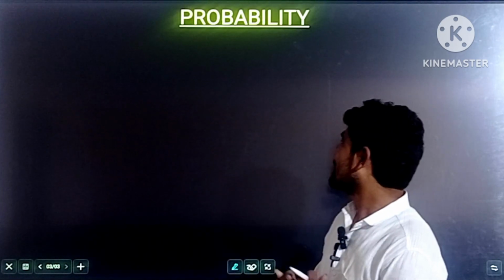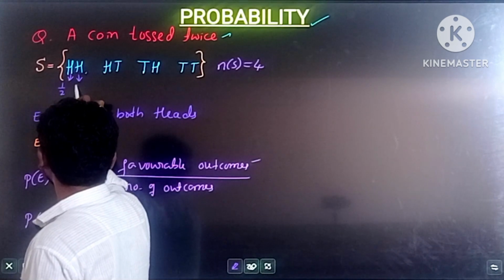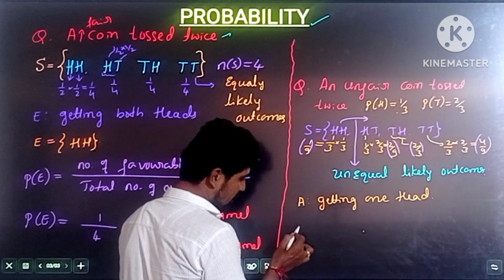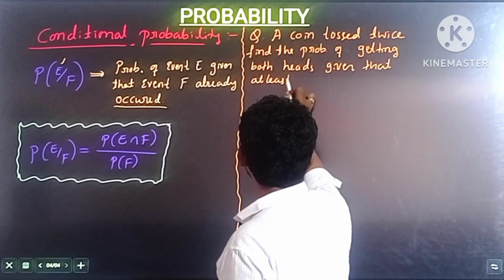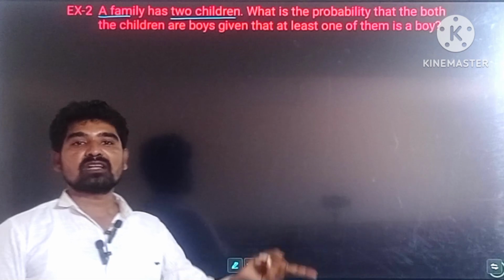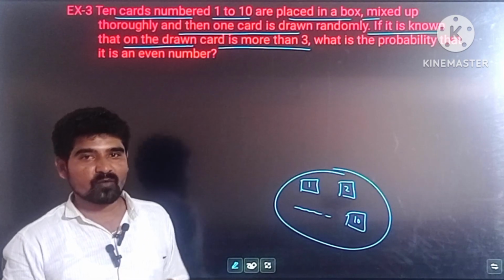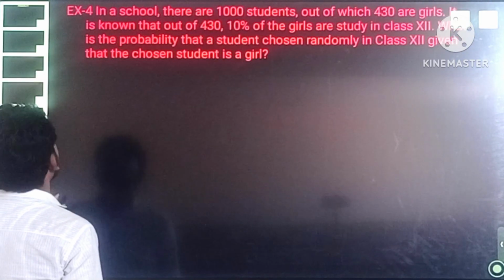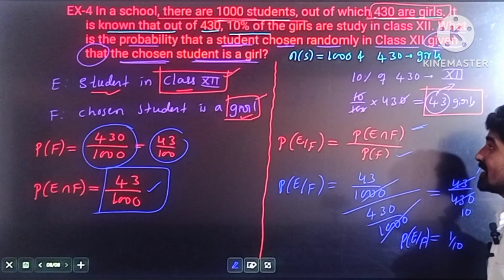Class 12th maths✌️chapter 13-PROBABILITY✍️ introduction to exercise 13.1⭐NCERT SOLUTIONS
concepts covered
1.PYQ'S 2014 to 2020